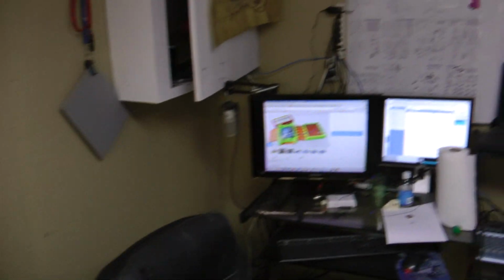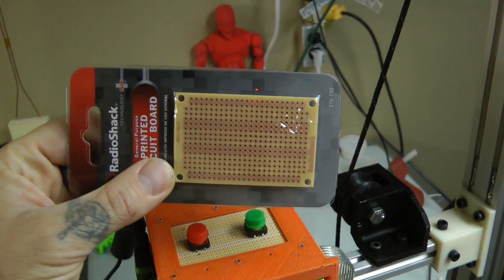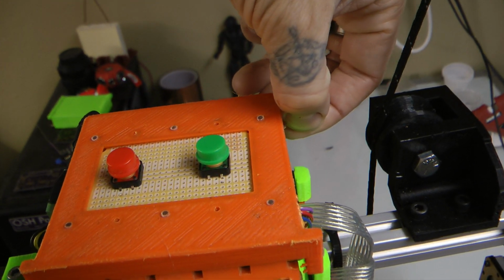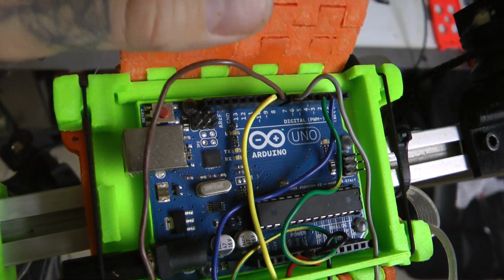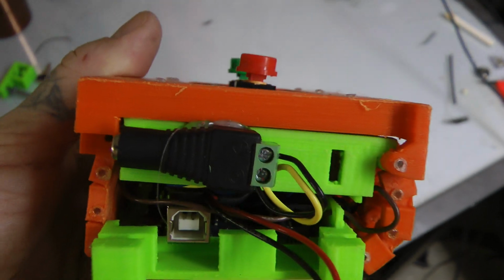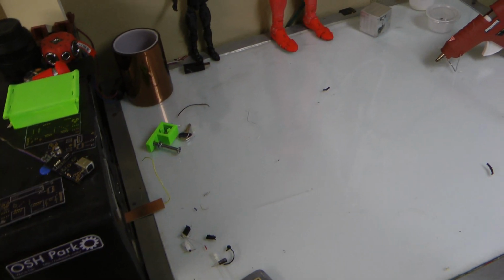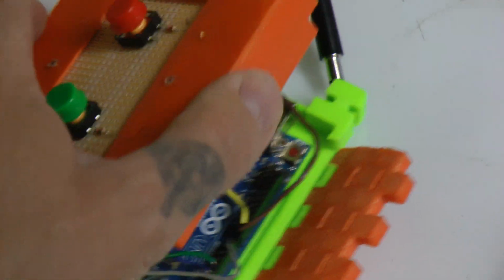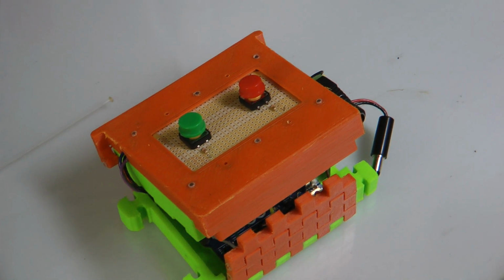Arduino Mobile Lab Control Panel